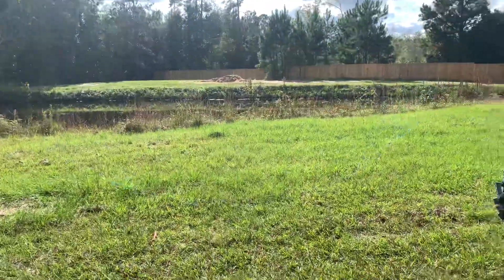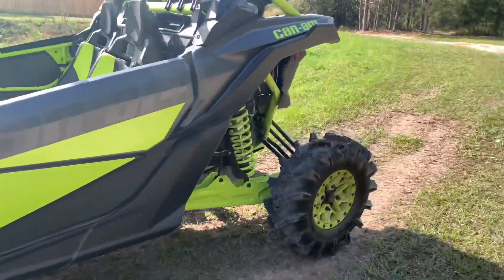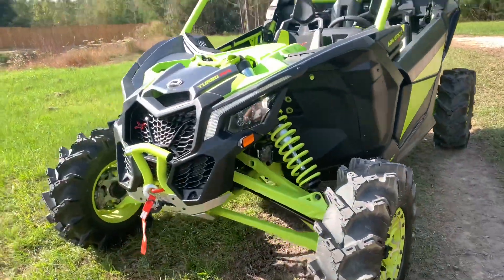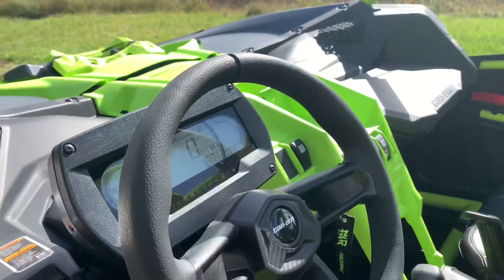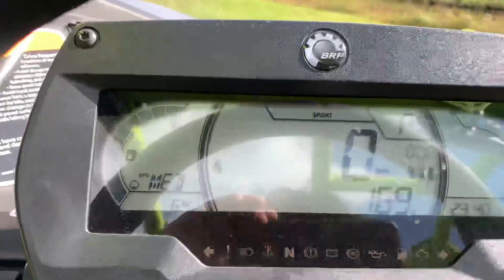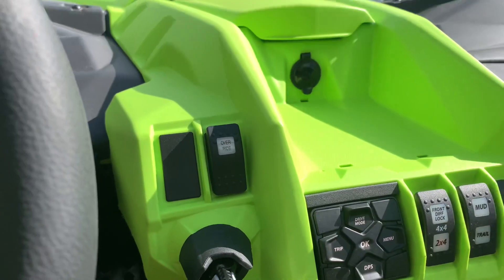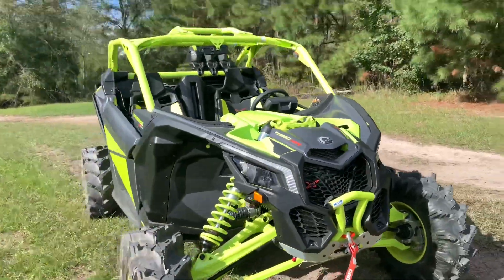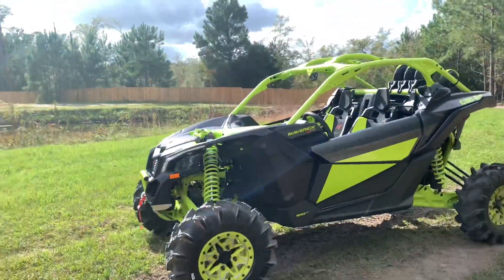2021 Can Am Maverick X3 Turbo RR XMR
Brand new 2021 Can am Maverick X3 turbo RR XMR
This thing is a beast,definitely recommend buying if your looking for a side by side.
195Hp
22in suspension travel
Smart lock
Manta green on Black/silver
|2021|

They sell all kinds of stuff for you atv/side by side

They sell really good Boots and Waders!
I always wear there waders when I ride!
Definitely recommend!